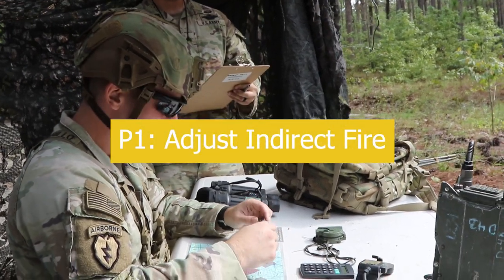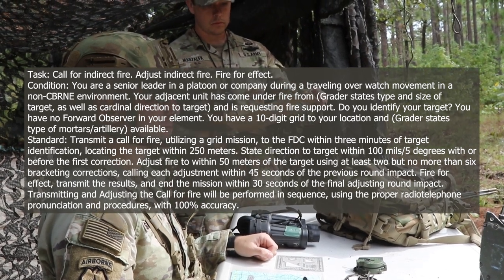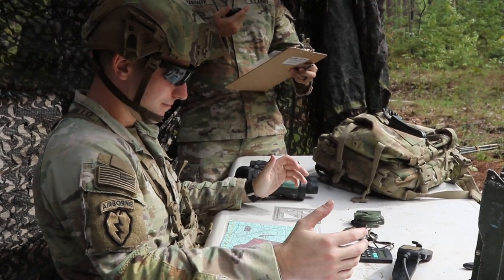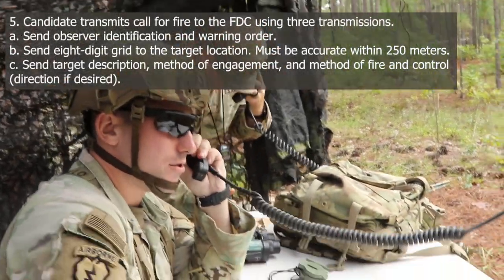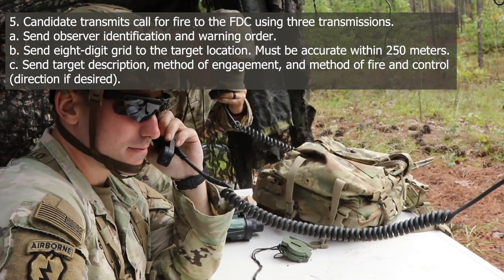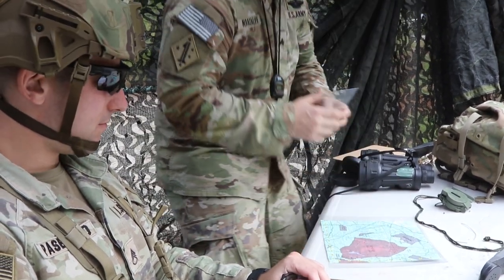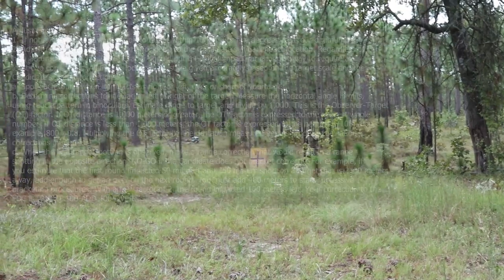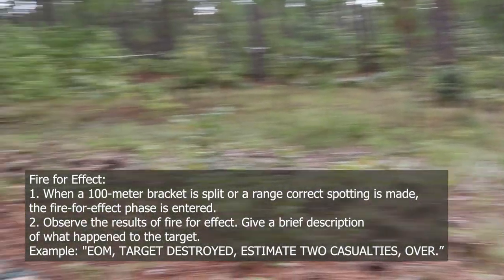P1: Adjust Indirect Fire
The Grader will stand at the target location and after saying, “Shot over”, will move to the calculated location.
Upon moving to the impact area, the Grader will raise one hand for several seconds to signify that the round
has impacted and cue the Candidate to begin their next calculation. The Grader must know the exact distance
scale to mark the round impacts accurately based on the Candidates corrections. For example, at 2000
meters a 25-meter-long fighting position will appear as 12.5 mils and a 50-meter-long building will appear as
25 mils. If this situation were scaled down to 50 meters away from the Candidate:
That same 25-meter fighting position will be .625 meters long and still appear as 12.5mils.
That same 50-meter building will be 1.25 meters long and still appear as 25 mils.
If the Candidate makes a 50-meter correction, the Grader will move 1.25meters.
If the Candidate makes a 400-meter correction, the Grader will move 10meters.
At 4000 meters a 25-meter-long fighting position will appear as 6.25 mils and a 50-meter-long building will
appear as 12.5 mils. If this situation were scaled down to 50 meters away from the Candidate:
That same 25-meter fighting position would be .3125 meters long and still appear as 6.25mils.
That same 50-meter building would be .625 meters long and still appear as 12.5 mils.
If the Candidate makes a 50-meter correction, the Grader will move .625 meters.
If the Candidate makes a 400-meter correction, the Grader will move 5
meters. Other distances or target sizes may be used, but:
They must be represented accurately and to scale.
The Candidate must know the actual size of the enemy target.
The simulated target should be far enough away to require the Candidate to use the binoculars.
Transmit the Call for Fire:
1. Candidate plots their location on the map.
2. Candidate determines direction to target using compass.
3. Candidate estimates distance to target using mil-relation method based on known size.
4. Candidate plots the enemy location on the map.
5. Candidate transmits call for fire to the FDC using three transmissions.
a. Send observer identification and warning order.
b. Send eight-digit grid to the target location. Must be accurate within 250 meters.
c. Send target description, method of engagement, and method of fire and control (direction if desired).
Adjust Fire:
1. If not already sent, give direction to target within 100 mils or five degrees as a four-digit number.
2. Adjust rounds. Grader will stand at or point to the Candidate’s initial impact location. Regardless of
how accurate the grid was, the Grader should put the initial impact far enough away to require at
least two corrections. All impact locations must be given accurately based on the target scale and the
Candidate’s stated corrections.
a. Spot each round when it impacts as right or left, over or short of your target.
b. Determine corrections for deviation left or right of the target. Measure the horizontal angle in mils,
using reticle pattern in binoculars. Estimate range to target and divide by 1,000. This is the Observer-Target
(OT) factor. If OT distance is 1,000 meters or greater, the OT Factor is expressed to the nearest whole
number. If OT distance is less than 1,000 meters, the OT factor is expressed to the nearest 1/10th. For
example, 800= 0.8. Multiplying the OT factor by the deviation measured in mils produces deviation
corrections in meters.
c. When the first range spotting is observed, make a range correction that would result in a range
spotting in the opposite direction. NO-GO if the Candidate does not bracket correctly. For example, if
you estimate that the first round impacted 50 mils left and 250 meters short on a target that is 2100 meters
away, add enough to get an over on the next round. You must add 400 meters to start successive
bracketing procedures. With an OT factor of 2, the round impacted 100 meters left. Your correction to the
FDC is "RIGHT 100-ADD 400-OVER.”
d. Continue splitting the range bracket until a 100-meter bracket is split or range correct spotting is
observed, maintaining deviation online, and transmitting all corrections to the FDC in meters. After each correction the Grader will state, “Shot over”, and the Candidate will reply with “Shot out.”
e. Use the following guide to establish a bracket. When the estimated round impact distance to the
target is:
1. More than 400 meters, add or drop 800 meters.
2. More than 200 but less than 400 meters, add or drop 400meters.
3. More than 100 but less than 200 meters, add or drop 200meters.
4. Less than 100 meters, add or drop 100 meters.
5. Add or drop 50 meters and announce Fire for Effect.
Fire for Effect:
1. When a 100-meter bracket is split or a range correct spotting is made, the fire-for-effect phase is entered.
2. Observe the results of fire for effect. Give a brief description of what happened to the target.
Example: "EOM, TARGET DESTROYED, ESTIMATE TWO CASUALTIES, OVER.